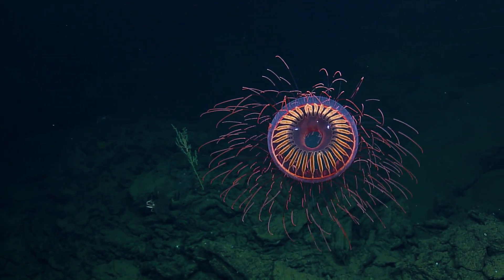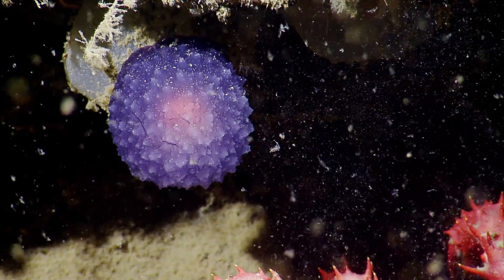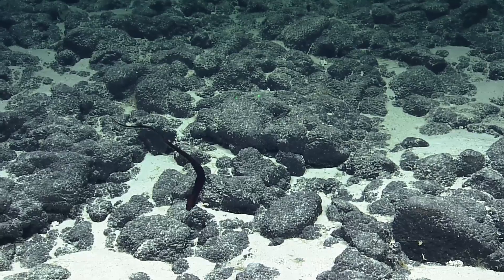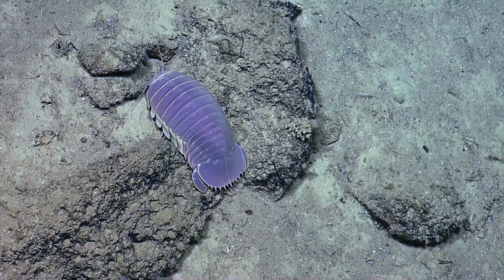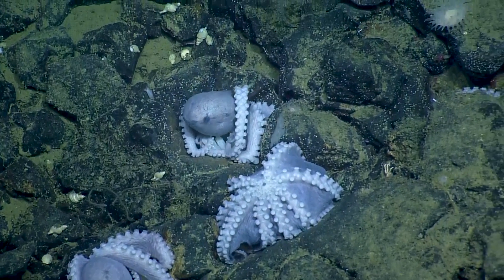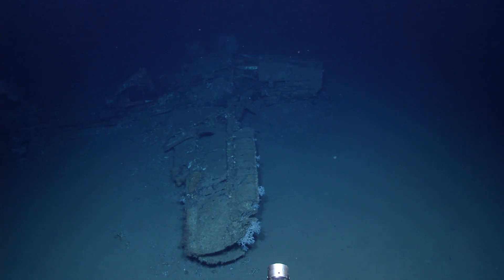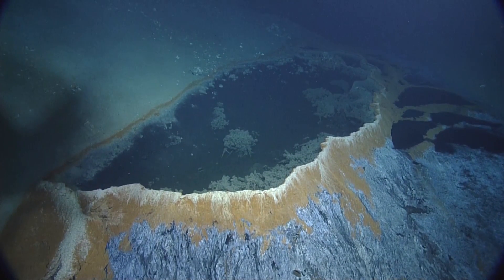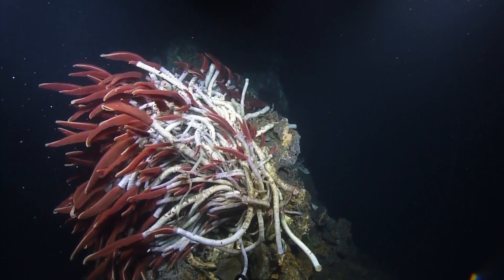10 Years of Ocean Exploration on E/V Nautilus | Nautilus Live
In 2018, Ocean Exploration Trust celebrates a decade of conducting scientific exploration expeditions aboard Exploration Vessel Nautilus! Sailing through the Mediterranean, Atlantic, Caribbean, and Pacific over 104 expeditions, we've made new deep sea discoveries in geology, biology, and archaeology during 1741 remotely operated vehicle (ROV) dives. As this year comes to a close, take a deep dive through some of our top highlights with us!